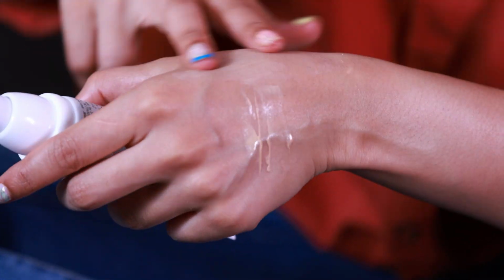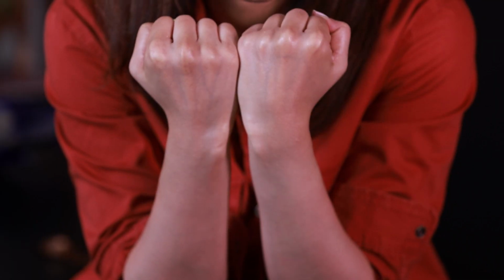Exclusive Skin Care Tips for Combination Skin Gang! Hacks for glowing skin from Shrutisedit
Hello to all the viewers on the Shrutisedit channel! In this video, I'll tell You Exclusive Skin Care Tips for Combination Skin Gang. Radiant skin is available to everyone!

Embark on a voyage of discovery as we unveil a treasure trove of effective skincare tips and tricks that will bid farewell to your endless quest for the perfect routine for combination skin. Say hello to a complexion that radiates with balance and brilliance!

Let's Begin with the Basics: Delve into the vital importance of embracing a gentle, pH-balanced cleanser. This magical elixir maintains your skin's natural barrier, ensuring a resilient defense against the elements.

Achieving Harmony through Toning: Navigate the labyrinth of skincare products to identify the ultimate alcohol-free toner. We'll unravel the mysteries of hydrating superstars, like the ever-so-enchanting hyaluronic acid.

Hydration, the Clever Way: Embark on an expedition through the realm of lightweight, non-comedogenic moisturizers. Enriched with ingredients like glycerin, hyaluronic acid, and niacinamide, they become your steadfast companions, providing your skin with hydration sans the menace of breakouts.

Unlocking Spot Treatment Secrets: Wave farewell to those irksome breakouts! Unveil the right techniques and products that possess the prowess to target and tame even the most unruly of areas.

The Revelation of Sun Protection: Witness the unveiling of a crucial truth—your shield against the sun's harmful rays lies in a broad-spectrum SPF 30 sunscreen. This daily defender is your skin's most cherished confidante.

Gentle Exfoliation Explored: Step into the shoes of a seasoned exfoliation expert. Learn the art of safely bidding adieu to dead skin cells and banishing pesky clogs, all with the gentle touch of an exfoliant.

Steer Clear of Harsh Elements: Navigate the treacherous waters of skincare with astute precision. Say no to alcohol and fragrance, the adversaries of suppleness and serenity. We'll be your guiding light on this journey.

🕐 Time Codes
00:04 Introduction that Captivates
00:23 The Symphony of Cleansing- Embracing the pH-Balanced Cleanser
00:36 The Elixir of Hydration - Unveiling the Hydrating Toner
00:48 The Armor of Moisture - Navigating Non-Comedogenic Moisturizers
01:06 Secrets of Spot Treatment - Conquering Breakouts
01:16 The Sun Shield Saga - Embracing Broad-Spectrum Sunscreen
01:26 Mastering Gentle Exfoliation - A Ritual of Renewal
01:37 Embracing Serenity - A Path Away from Harshness